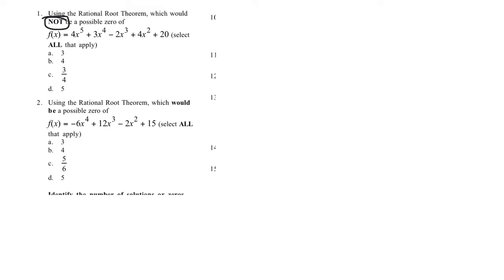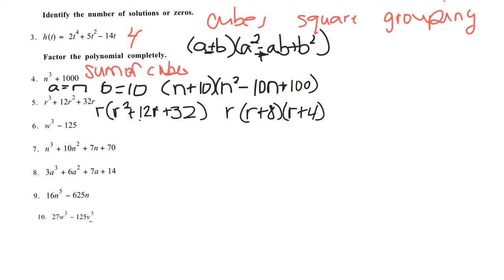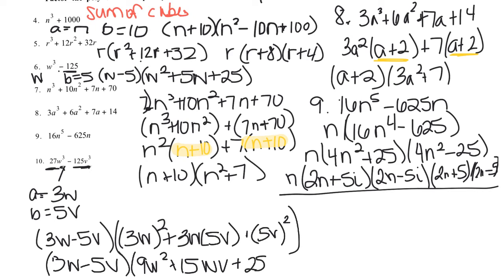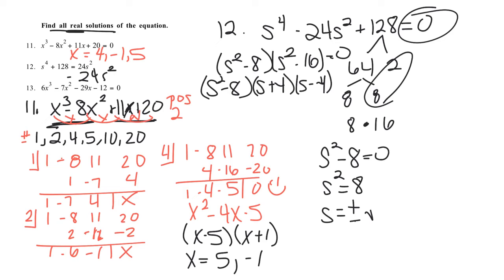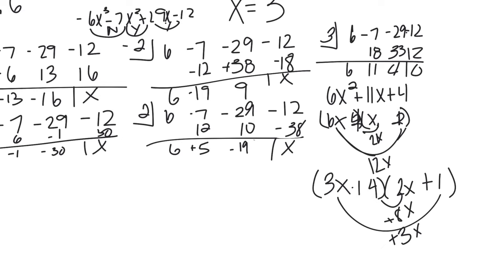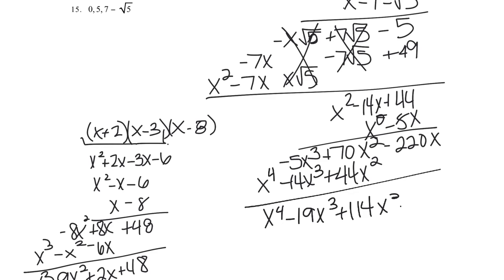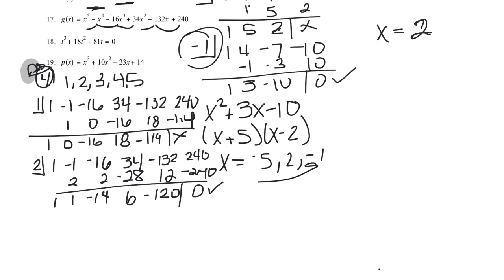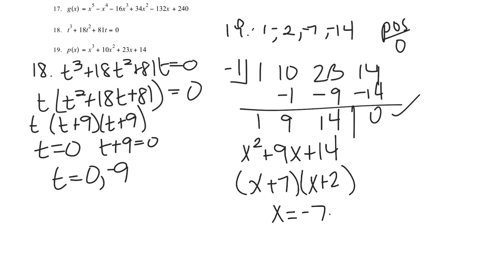Ch 4 Review sheet 1-19